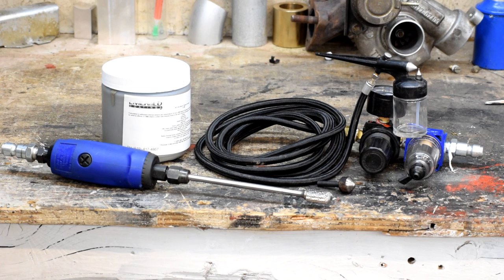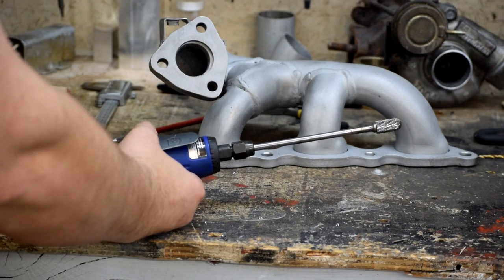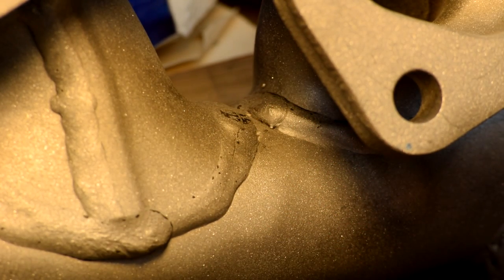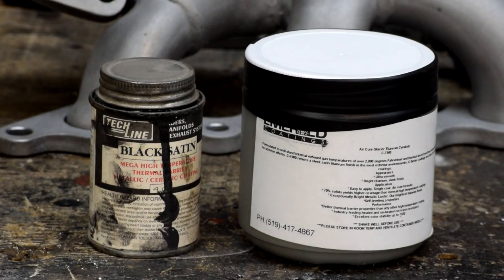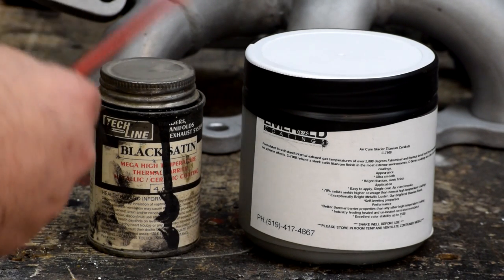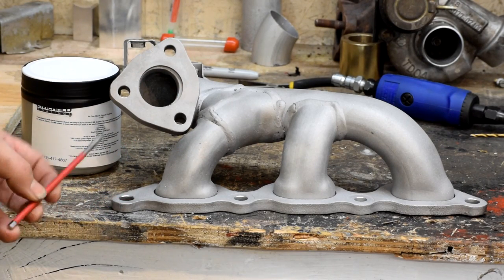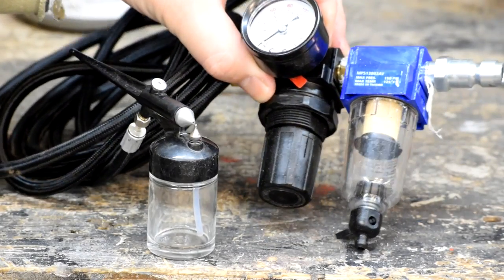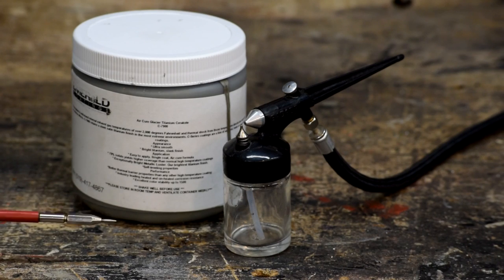FNR Stealth Project Episode 11 - Ceramic Coating Exhaust Manifolds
We finish up the manifold prep work from the previous episode, and ceramic coat the exhausts with Cerekote Glacier Titanium.